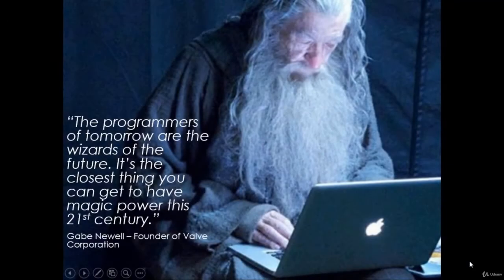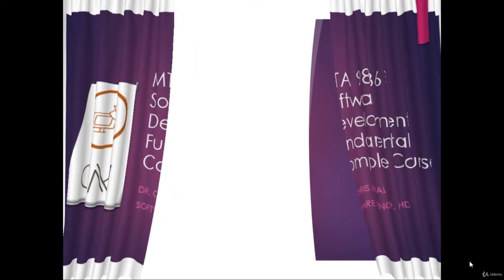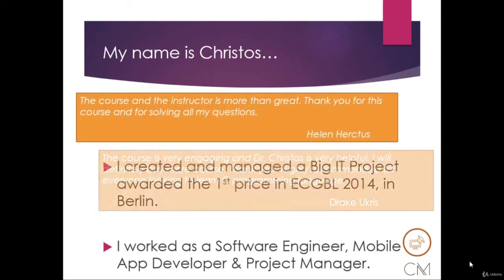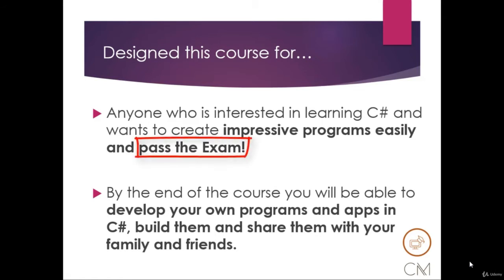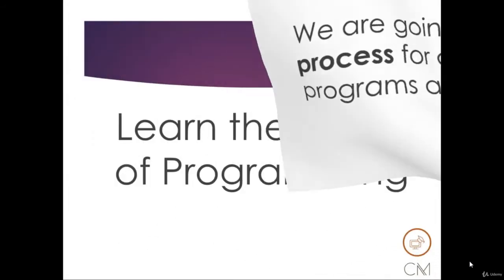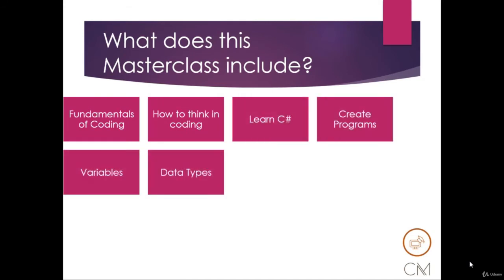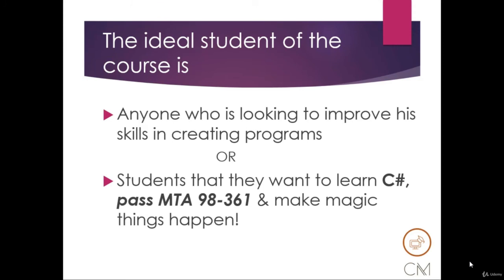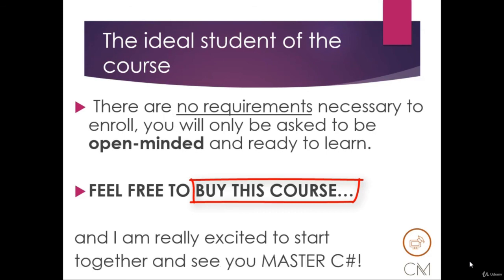MTA 98-361 Software Development Fundamentals Complete Course - learn Microsoft 98-361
What you'll learnThis is a complete and comprehensive Microsoft MTA 98-361 Software Development Certification course and practice exams bundle. It’s designed to prepare you to be able to take and pass the certification exam needed to become Microsoft MTA 98-361 Certified.Once you complete the course, you’ll have the knowledge and confidence to pass the Microsoft MTA 98-361 Software Development Fundamentals Certification exam AND the skills to begin working as an IT networking professional. This course is ideal as both a study tool and an on-the-job reference.Create Programs using your logic and data structures.Your new skills and the Microsoft MTA 98-366 Certified will help you land an IT software development job or if you’re already working in IT, get a raise or advance in your career.Improve Efficiency, Save Time, Maximize Productivity.Automate Coding Tasks By Building Custom Functions.Learn how to develop impressing applications in a few minutes/ hours.

 This course contains pretty much everything you need to pass the exams.

Welcome to the MTA 98-361 Software Development Fundamentals Complete Course by Dr. Chris Mall. This course covers everything you need to know to pass the Microsoft MTA 98-361 Software Development Certification Exam.This course includes also an overview of the MTA 98-361 Exams methodology used in a programming environment.
WHAT YOU'LL RECEIVE IN THIS MTA 98-361 PREPARTION COURSE Understanding Core ProgrammingUnderstanding Object-Oriented ProgrammingUnderstanding General Software DevelopmentUnderstanding Web ApplicationsUnderstanding Desktop ApplicationsUnderstanding DatabasesOnce you complete this course, you'll know everything you need to know to pass the Microsoft MTA 98-361 Software Development Fundamentals Exam.So What Are You Waiting For?Enroll Today!
this is the best Microsoft 98-361 course. you can download and watch for free after enroll.